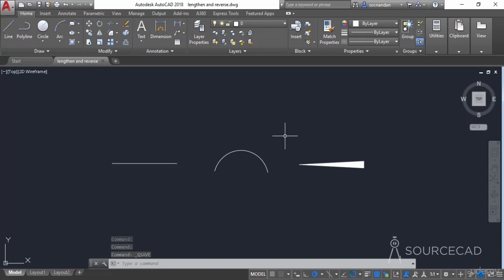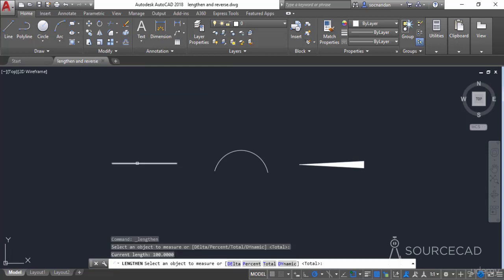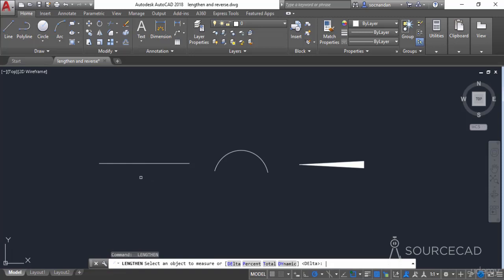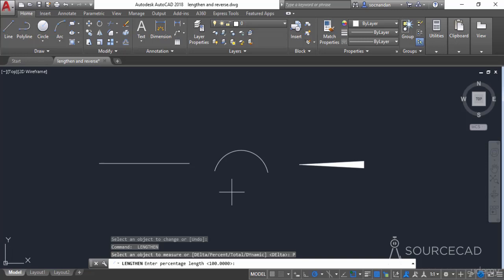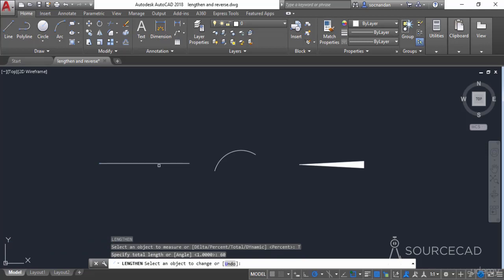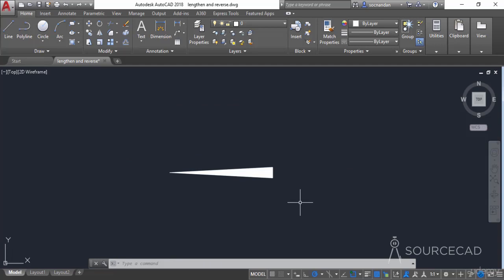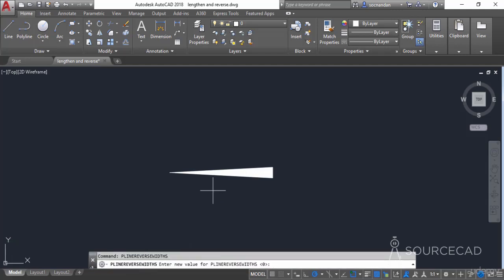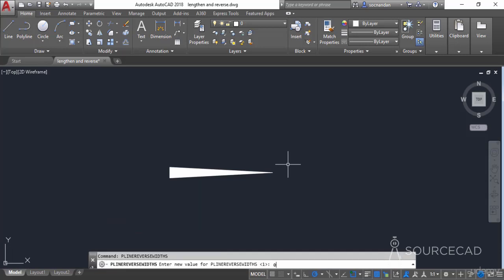029 Lengthen and Reverse